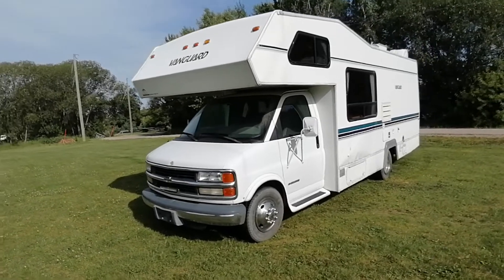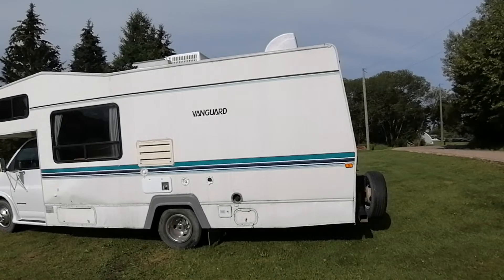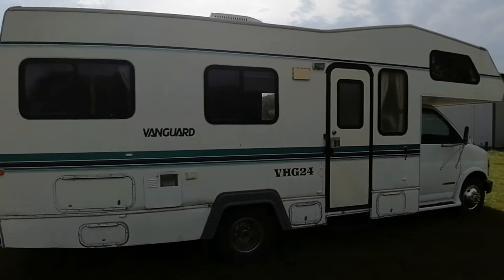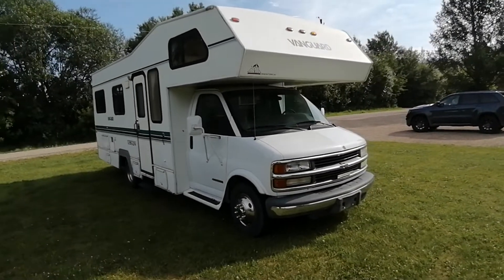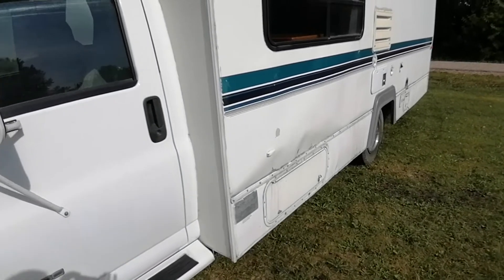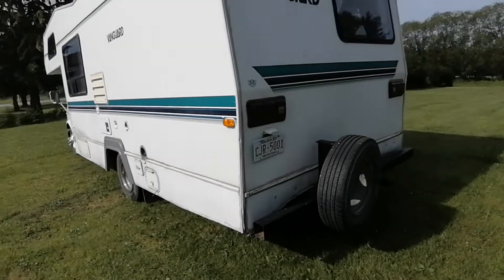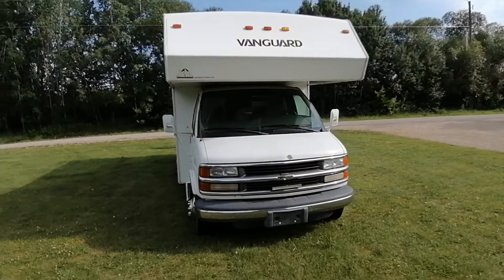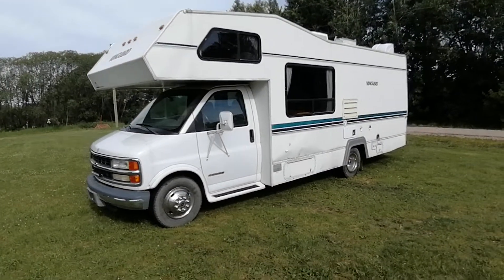1999 Chev Class C Motorhome 24' Vanguard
1999 Chev Class C Motorhome 24' Vanguard

183,000 km.

7.4 litre, 454 cubic inch fuel injection

Solid chassis and body.

Delamination on the left side under the window.

No leaks in the roof.

All tires in excellent condition.

Comes with onboard 3,000 watt inverter.

Located in Red Deer County. East of Red Deer.